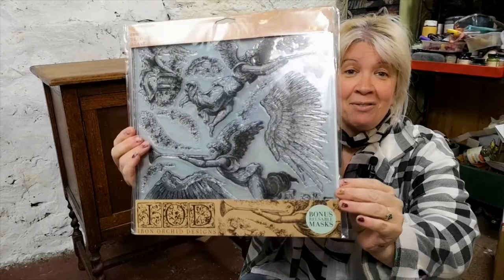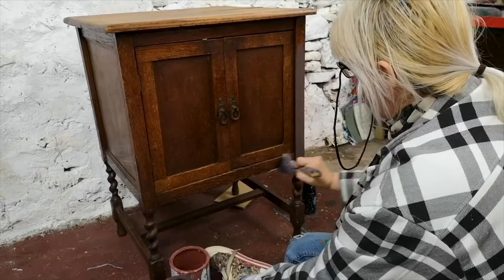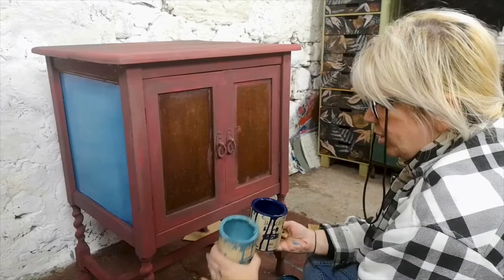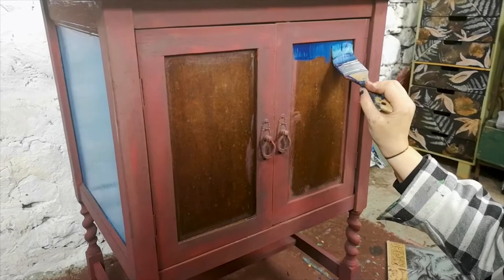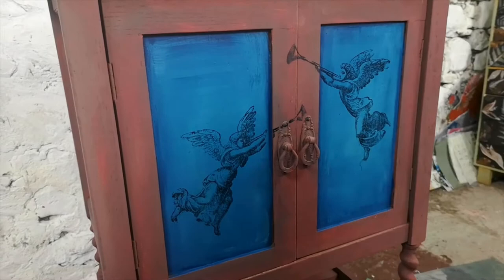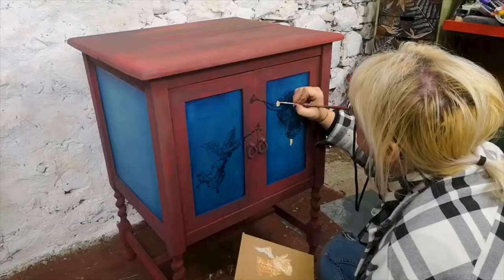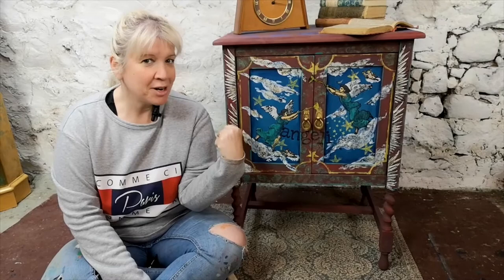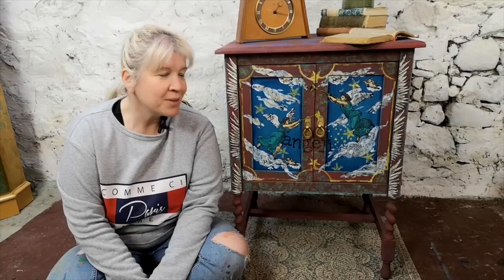Sistine Chapel Inspired Cabinet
Lel of @MadebyMarley created this gorgeous Sistine Chapel inspired pot cabinet for us @PurpleMonkeyManor using the @IronOrchidDesigns Heavenly Stamp! We love the hand painted feel that she created using stamps. partnering with Made by Marley and seeing the magic she creates with our products. As she channels Michael Angelo and then parts ways with him, this tutorial shows how to use IOD Stamps to create a hand-painted look and a custom piece of furniture.

Find Lel @MadebyMarley
Find Julie @PurpleMonkeyManor

You can also find our products at The Paintedtree in Sugarland Texas, 15555 Southwest Fwy, Sugar Land, TX 77478.